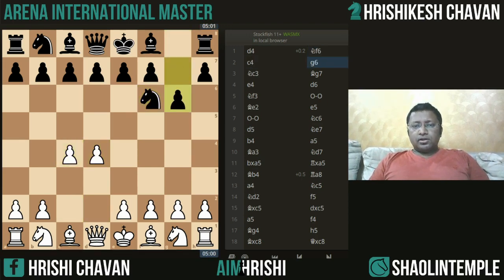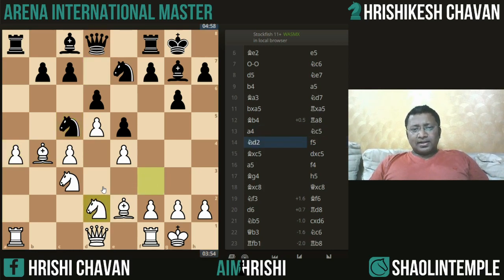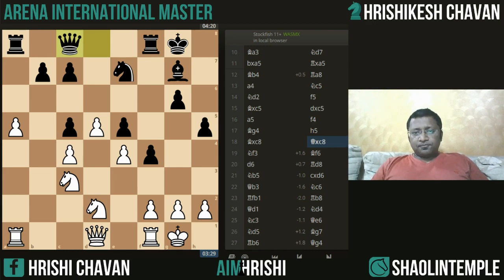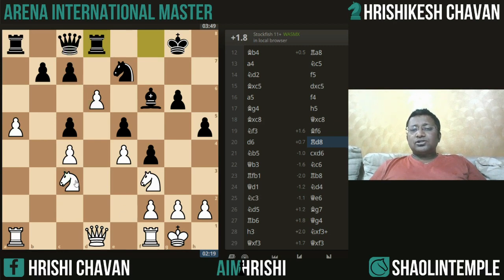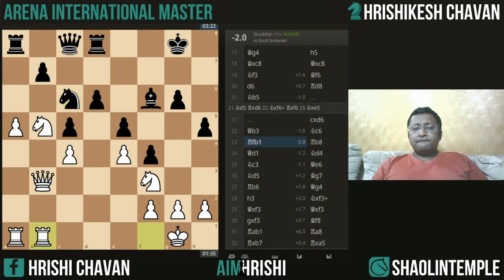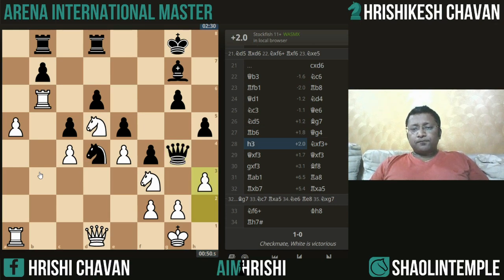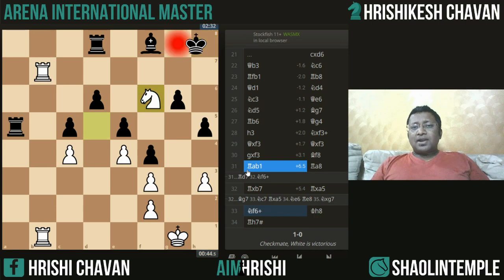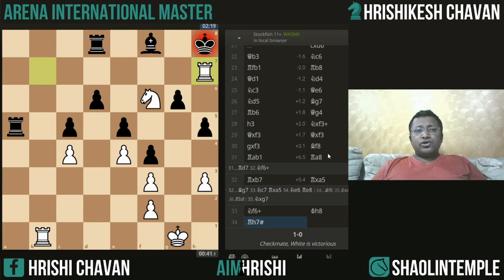Bayonet Attack in the Classical Variation of King's Indian Defence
The Bayonet Attack is a sub-variation of the Classical Variation against the King's Indian, a hyper-modern opening, where Black deliberately allows White to control the centre with his pawns, with the view to subsequently challenge it with the moves like ...e5 or ...c5.

In this video, we analysed the idea behind Bayonet attack and the positional mistakes committed by Black like allowing White to trade light squared Bishops, etc.